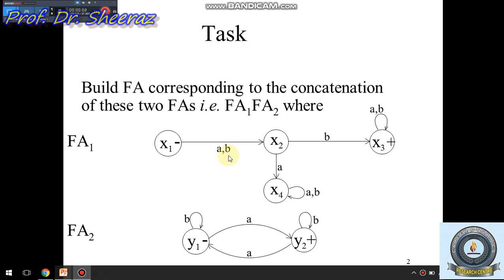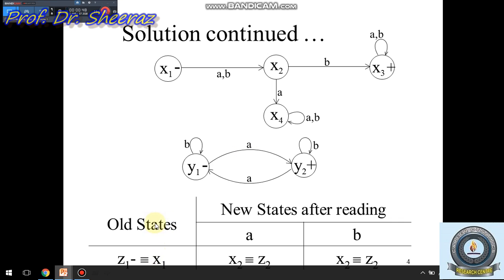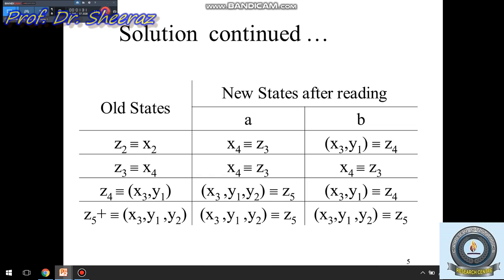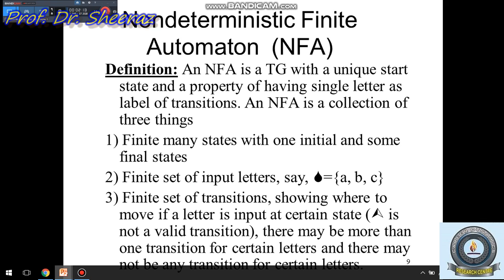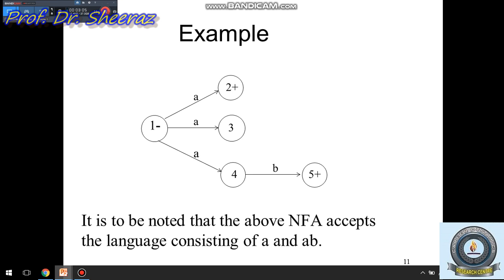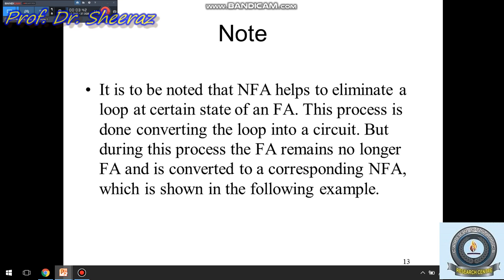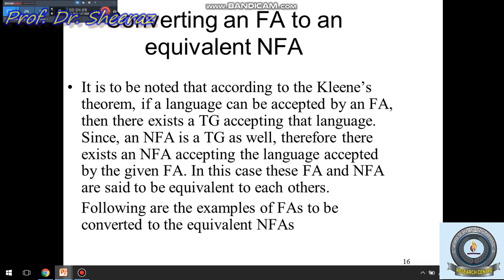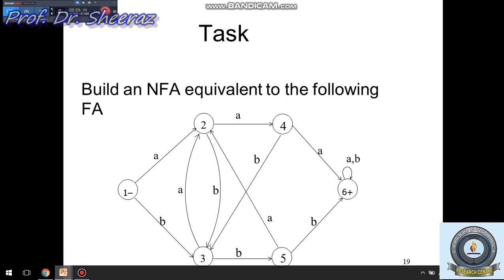Automata Theory lec 15